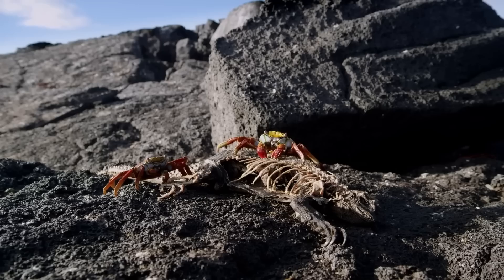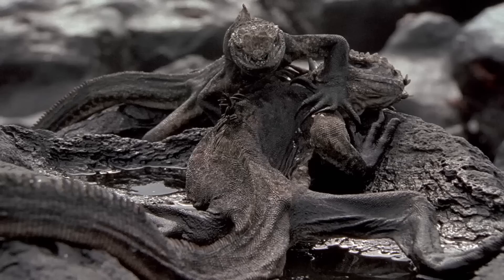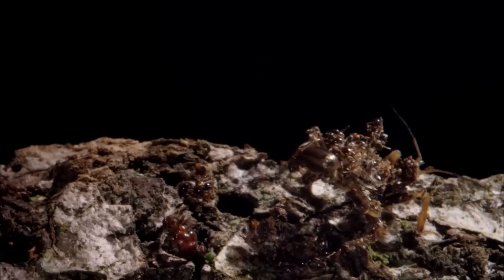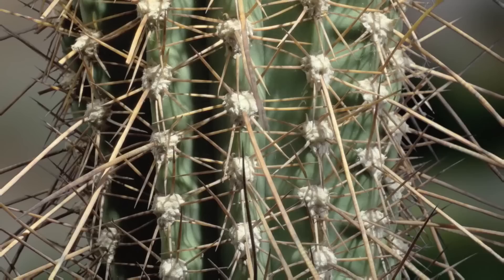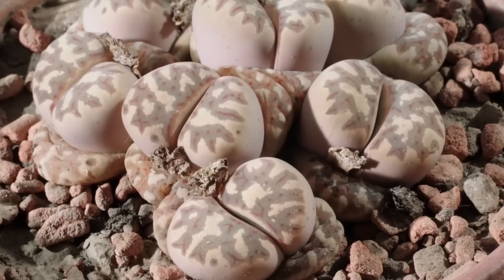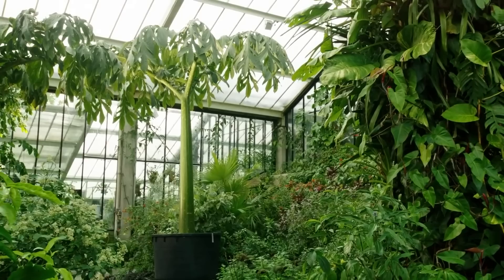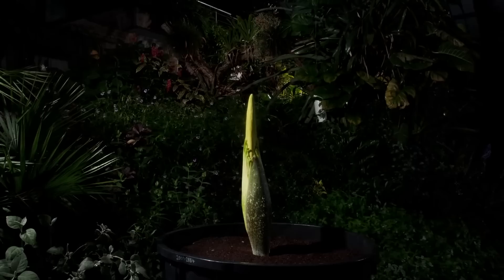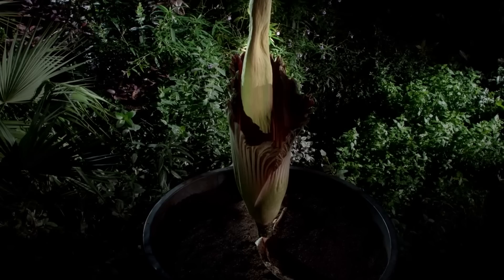Best of David Attenborough's Weird Wildlife | Nature Bites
Go in deep with some of nature's weirdest bugs, insects, plants and animal behaviours! Whether it's crabs devouring an iguana carcass or a monster that uses dead ANTS to disguise itself from predators, it's here! Did we miss your favourite weird wildlife?

Sir David Frederick Attenborough is an English broadcaster, biologist, natural historian and author. He is best known for writing and presenting, in conjunction with the BBC Natural History Unit, the nine natural history documentary series forming the Life collection, a comprehensive survey of animal and plant life on Earth.